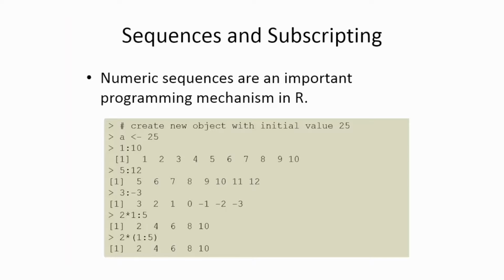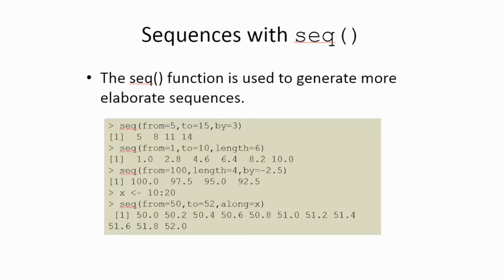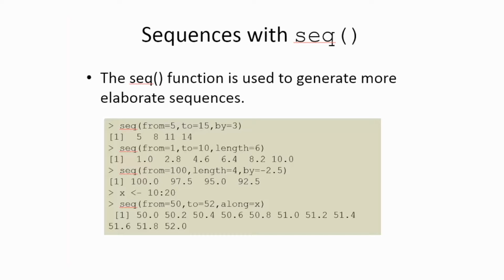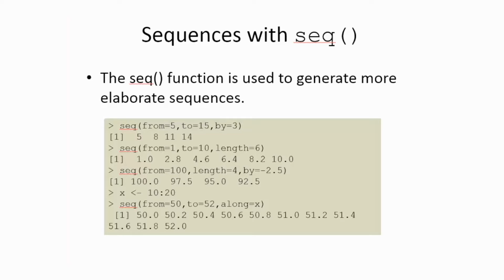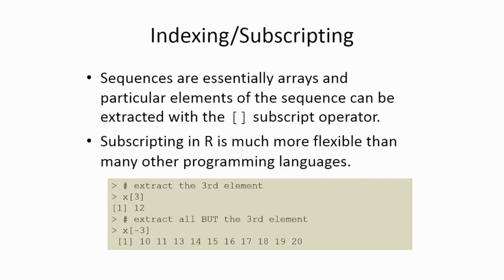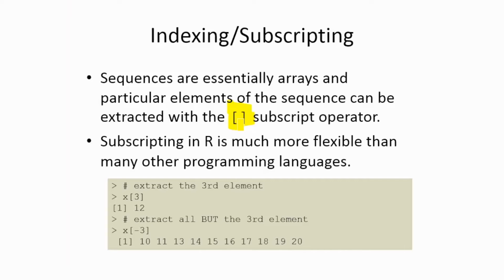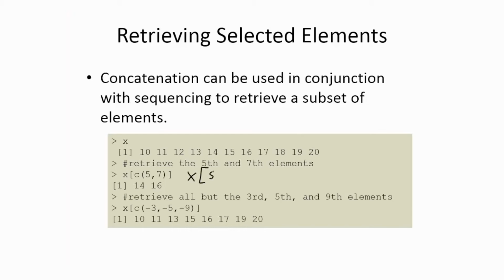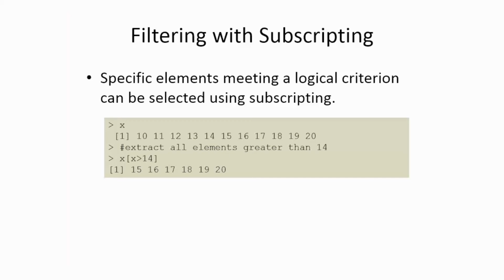Week 2: Basic R Programming featuring Martin Schedlbaur - Part 2